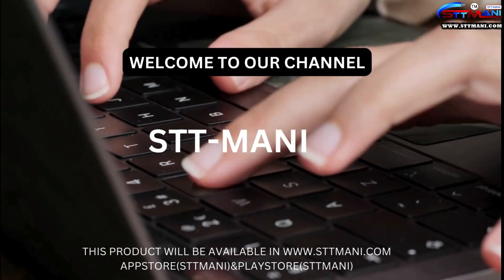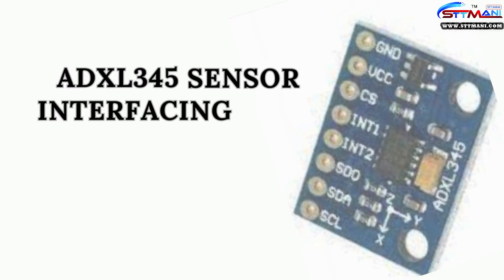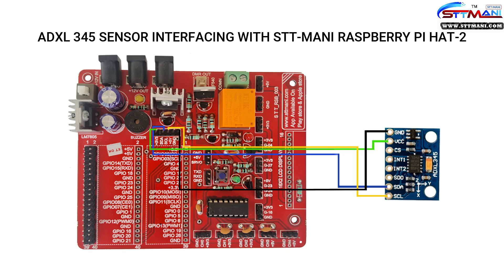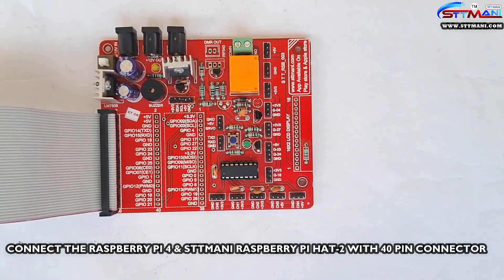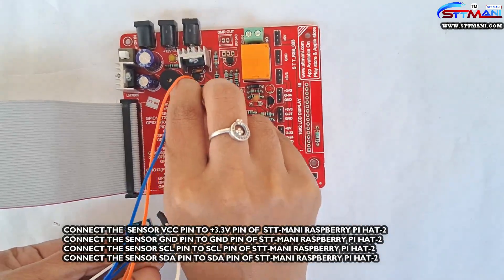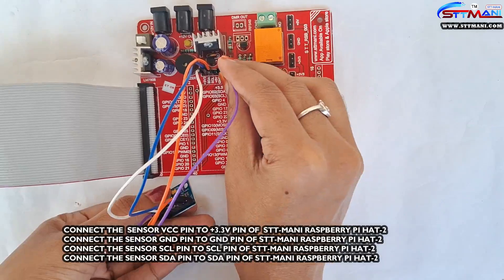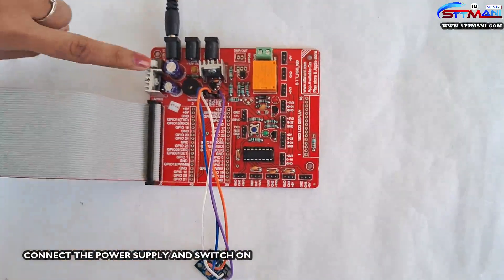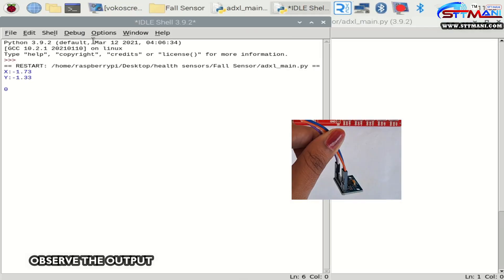ADXL 345 SENSOR INTERFACING WITH STT-MANI RASPBERRY PI HAT-2 BOARD.